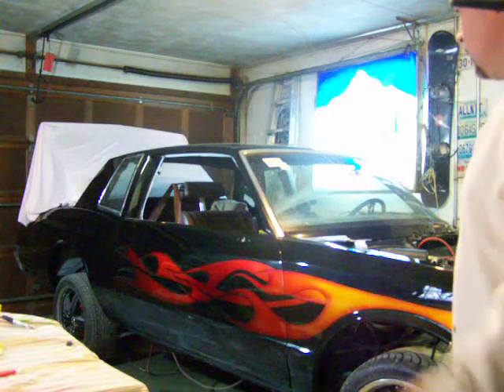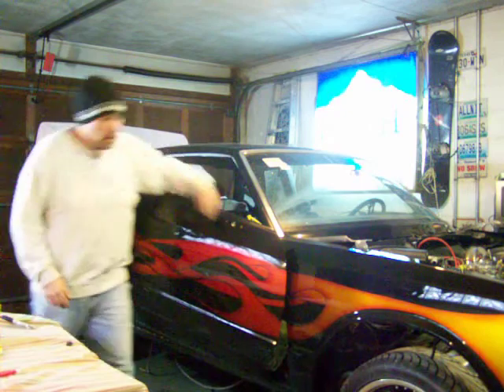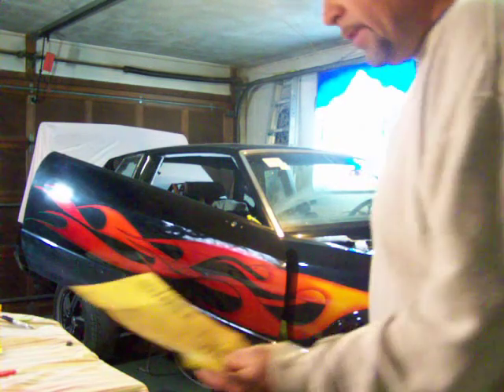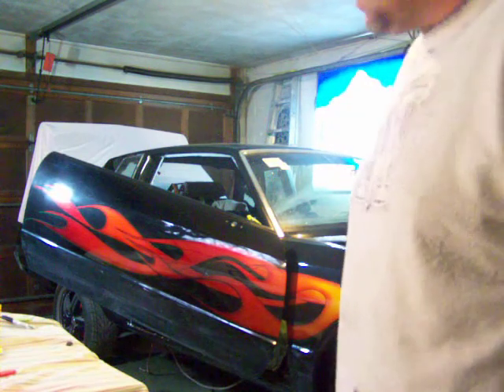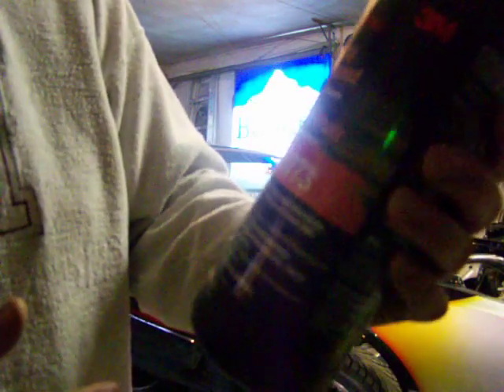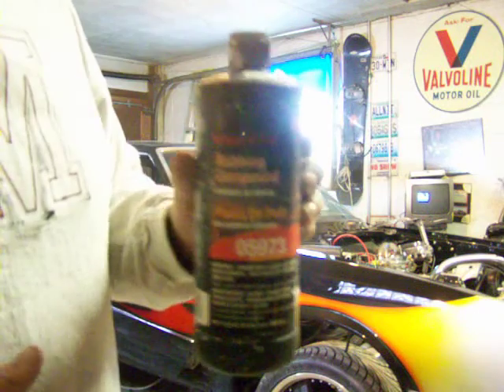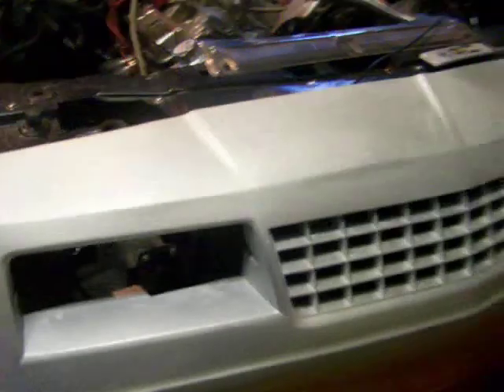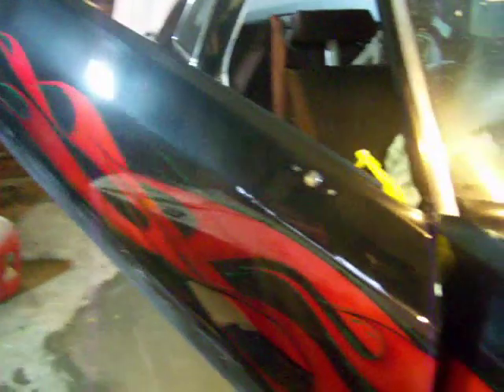clear coat 005.MOV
Clear coating House of kolor Flames